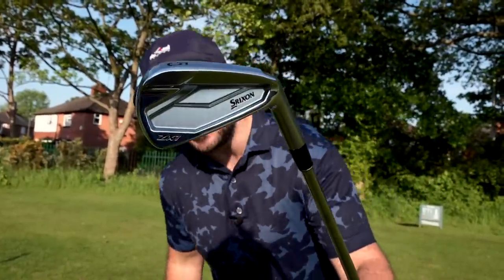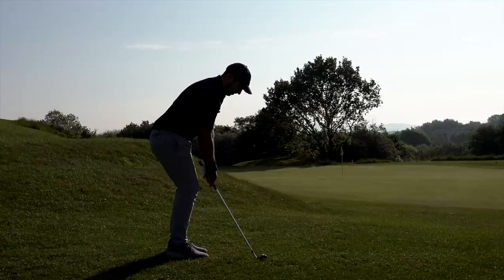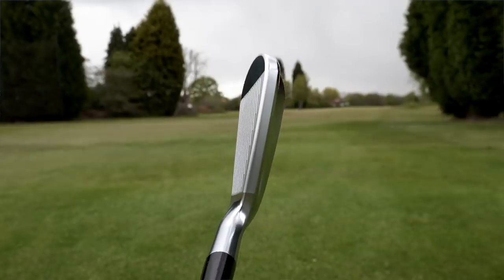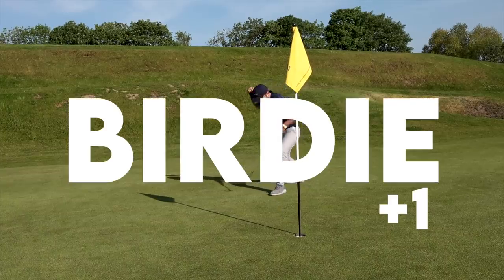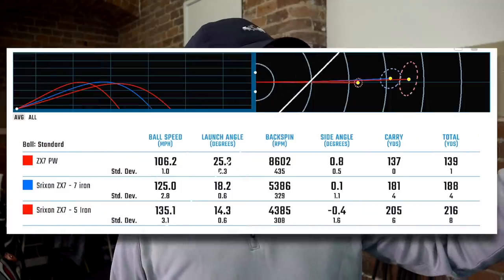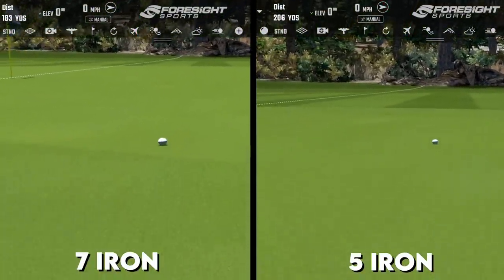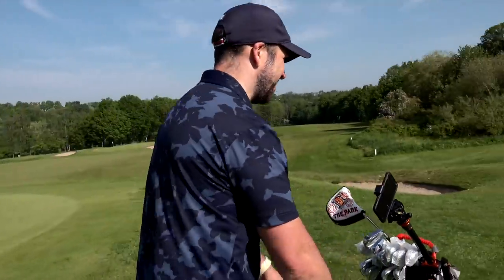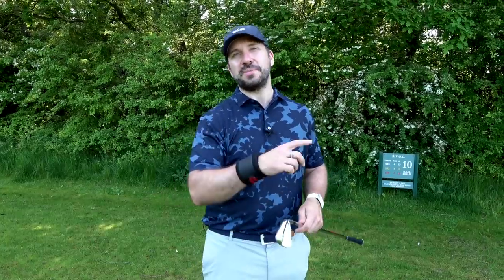I try Brooks Koepka's Irons!! | Srixon ZX7 Review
Make sure to check out… Brooks Keopka switched into THESE IRONS! Srixon ZX7 Review